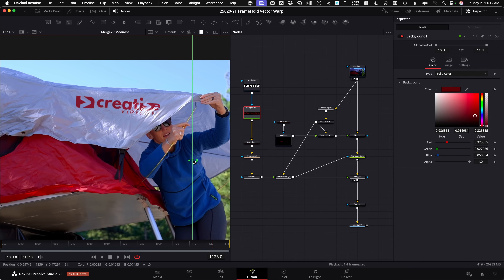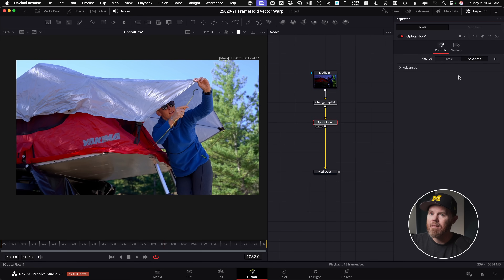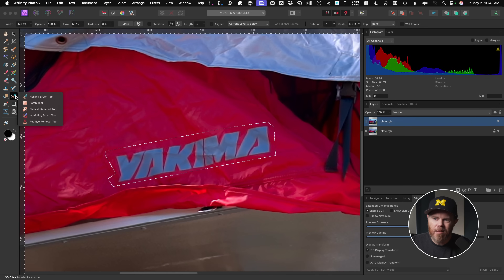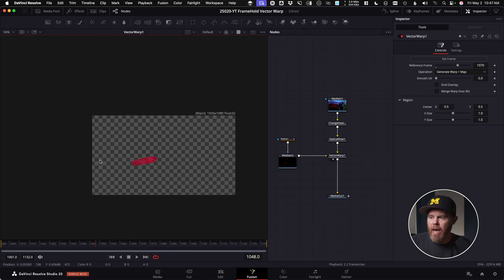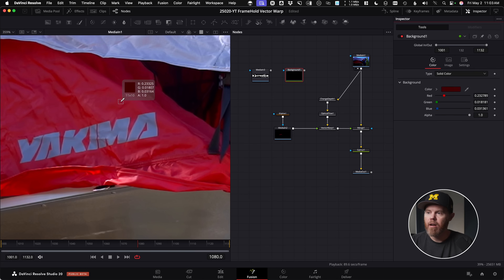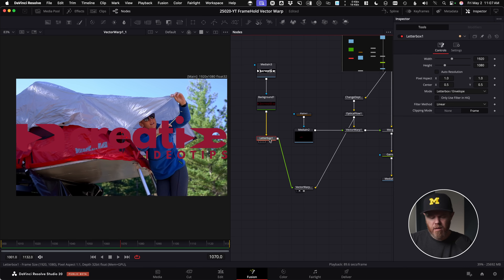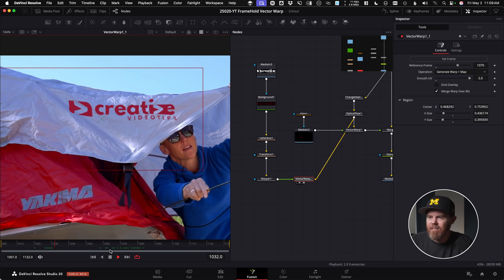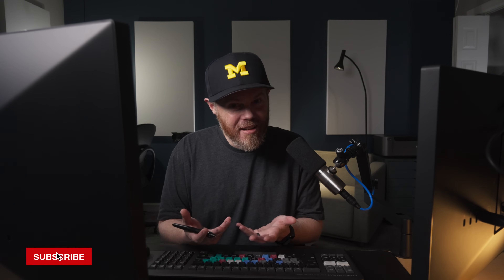Vector Warp Stills w/ Resolve 20 & Affinity Photo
Learn how to use DaVinci Resolve 20 smart vector warp and the new spline warp to remove a logo and add a new logo to a deforming, wrinkled, moving fabric tent.  Also, learn some Affinity Photo workflow tips to help make Fusion Paint a little easier.

00:00 - Smart Vector Warp in DaVinci Resolve 20
00:43 - Project Setup
02:16 - optical flow
03:16 - Set Reference Frame
04:03 - Affinity Photo
07:20 - Vector Warp Logo Removal
10:20 - Adding a realistic Logo
11:18 - Sample Average Color
12:26 - Letterbox Node
14:08 - Size and Spline Warp Logo
15:59 - Smooth UV
17:10 - Overlay Blend Apply Mode